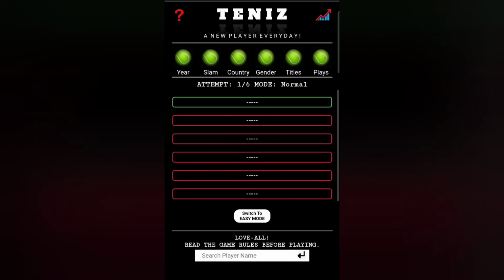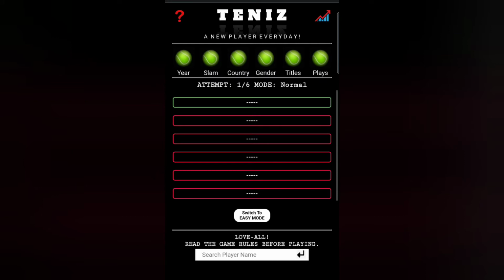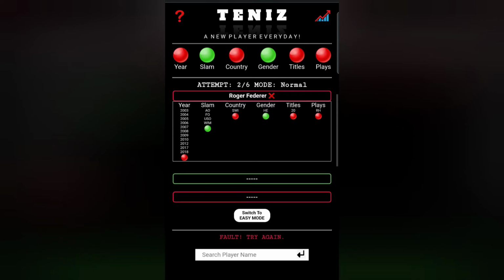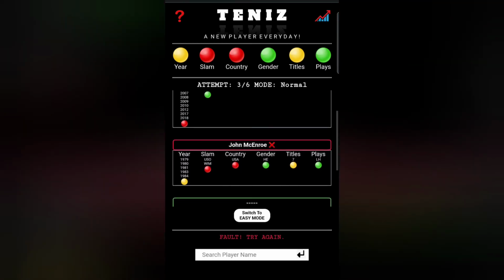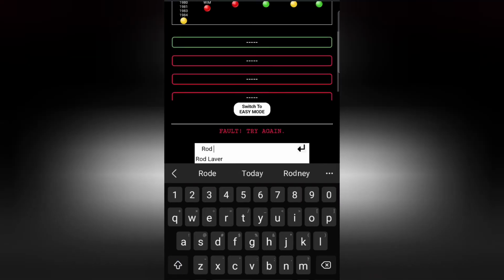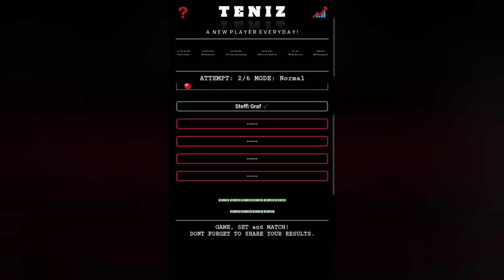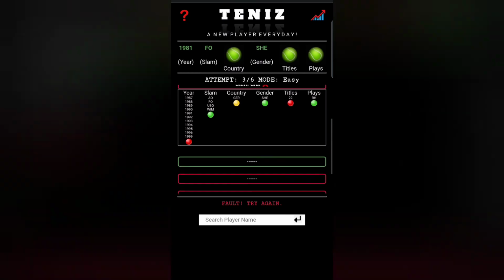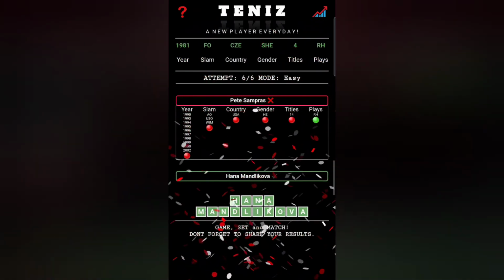TENIZ - Gameplay Tutorial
This is a video that explains how to play the game of TENIZ, with a few gameplay examples.

Thank You for supporting the game. Love-All!